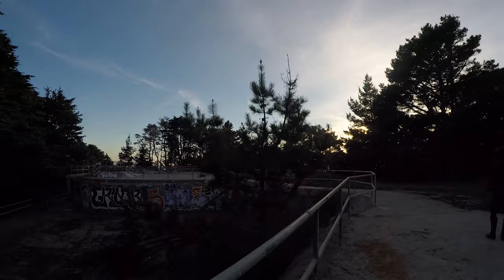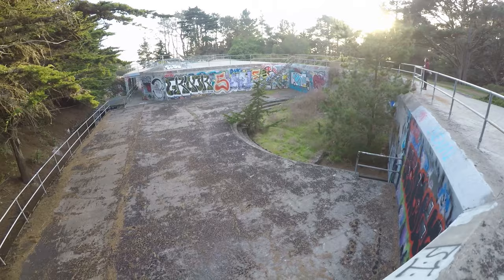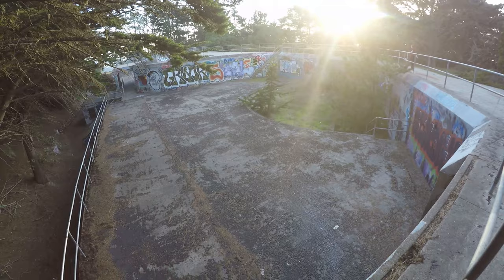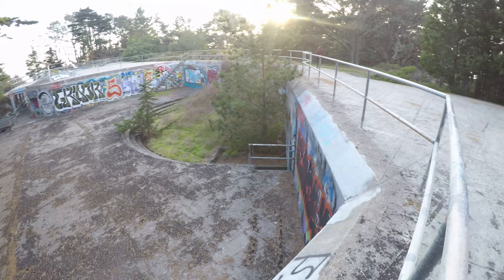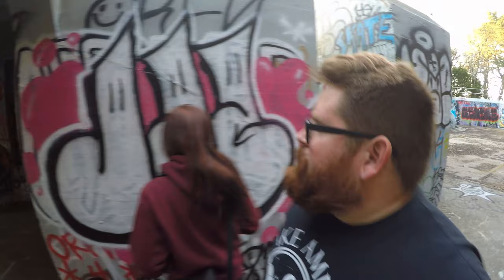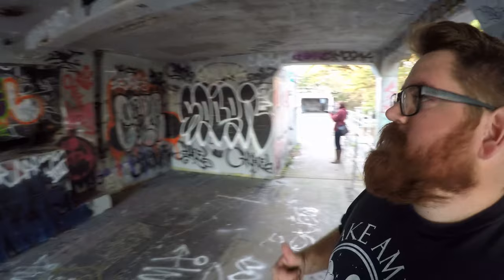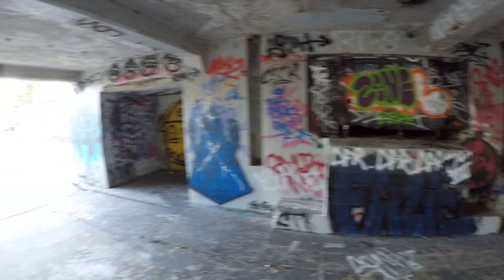FORT MILEY: A Splash of Color at Lands End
There are tons of little hidden spots in San Francisco, but this is one of our favorites! People say this whole area used to be a graveyard, but don't let the feeling of wandering spirits distract you from all the crazy graffiti!

My main vlog camera

Secondary vlog camera

DSLR I use

Wide angle

My diy purple grip!

My sweet “Follow Me To Tuolumne” Shirt